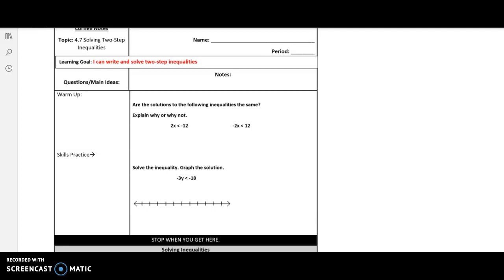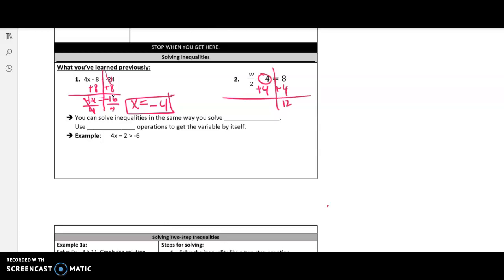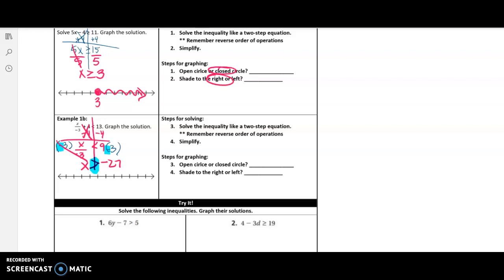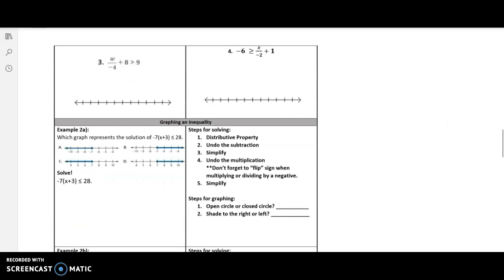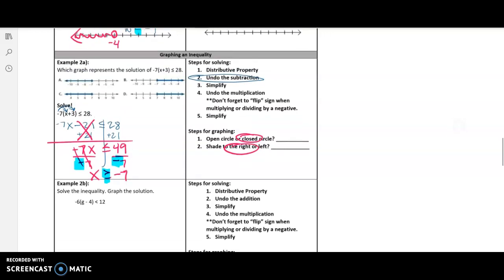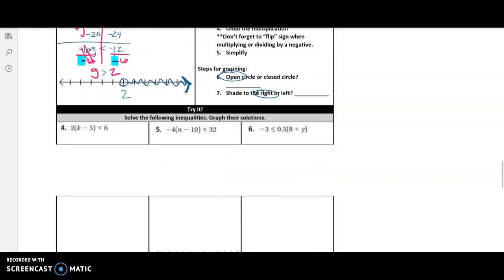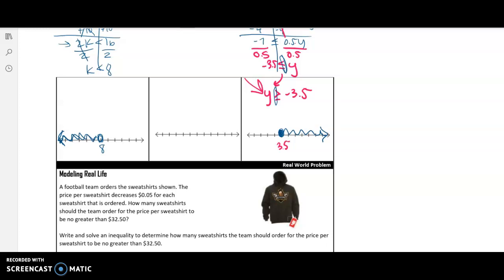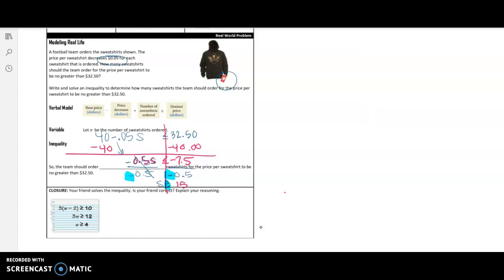4.7 Two Step Inequalities